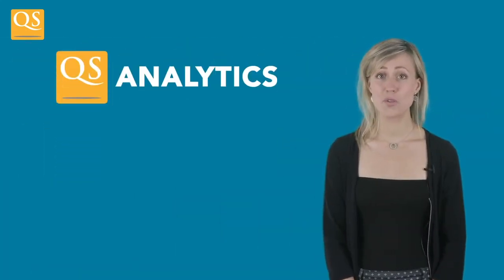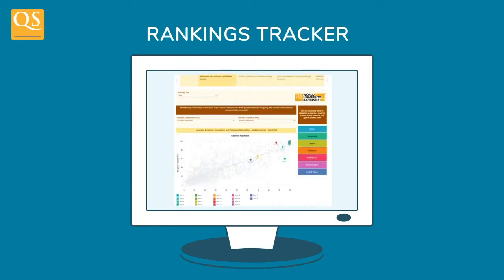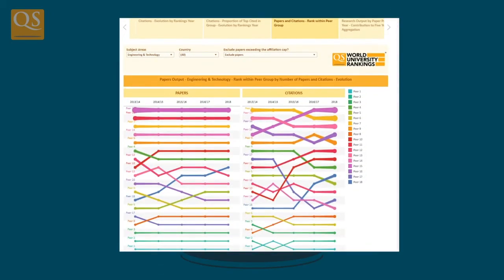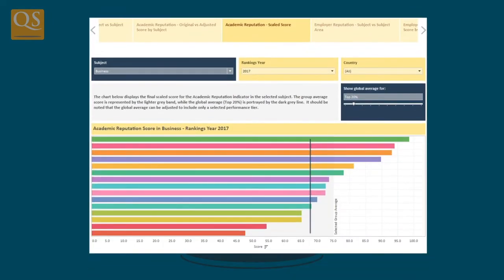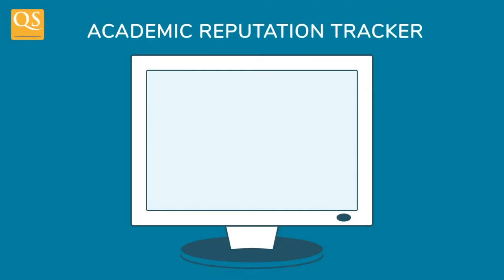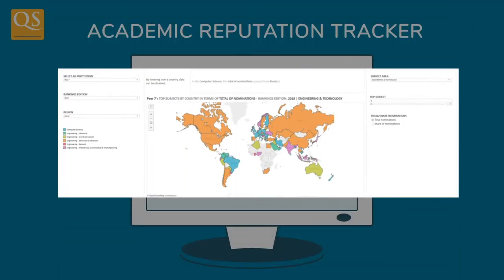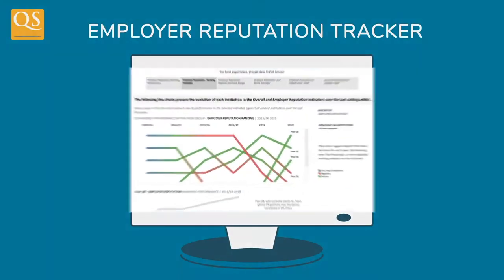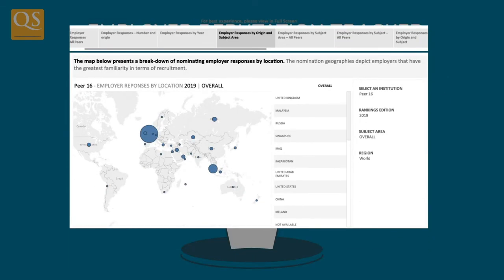QS Analytics Products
Drive academic excellence with our Ranking Analytics insights and more. Take a closer look at our tools and products